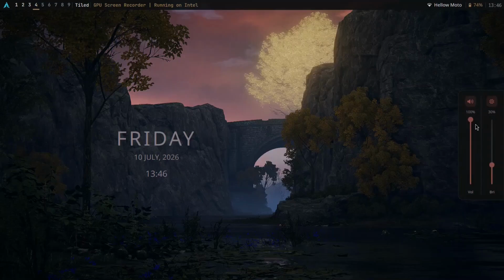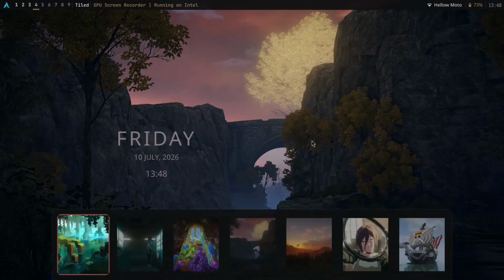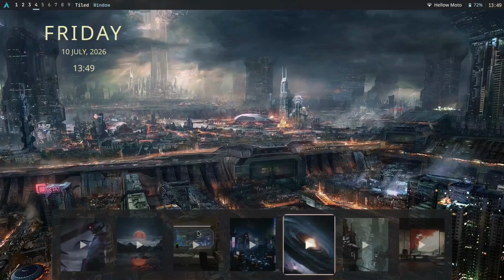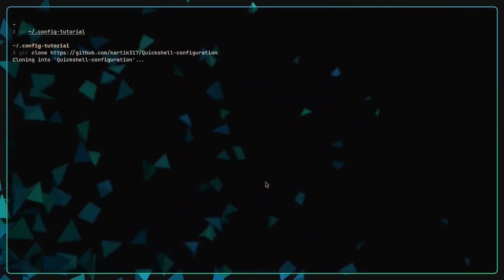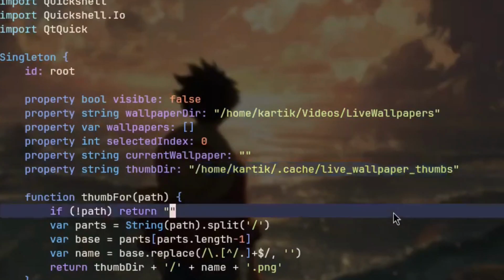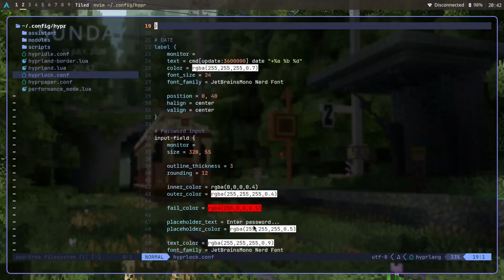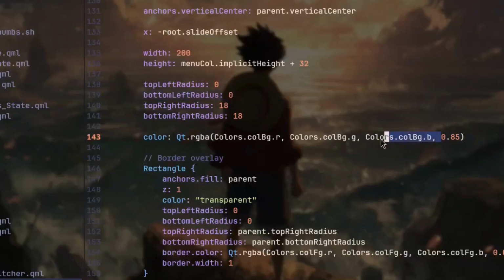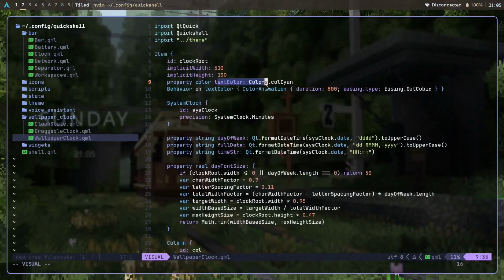How to Setup and Customize Quickshell on Hyprland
In this video I explained my quickshell configuration and how to set it up.

arch linux, linux customization